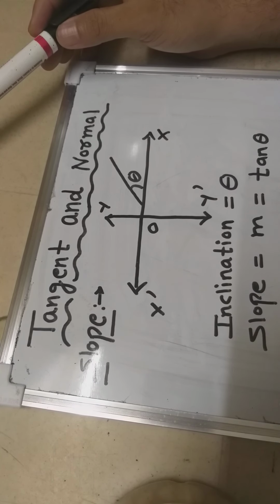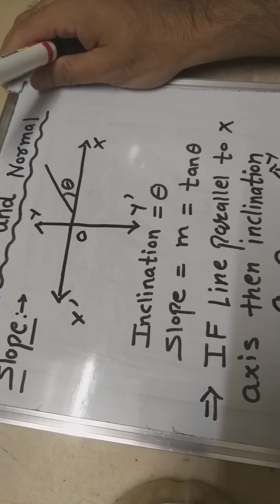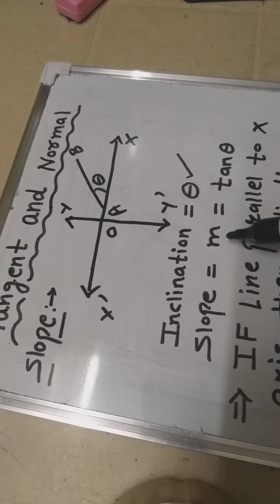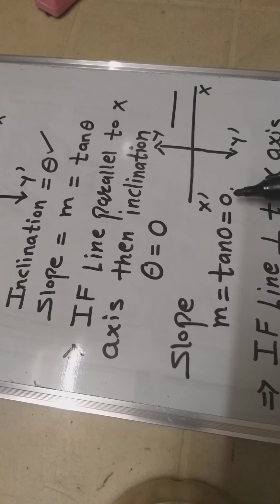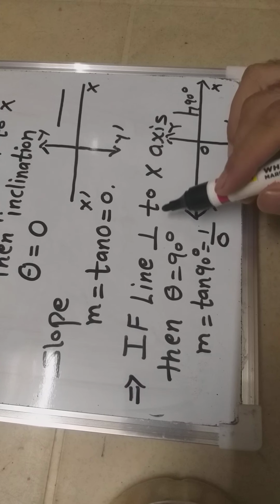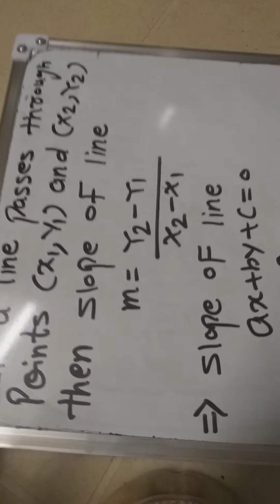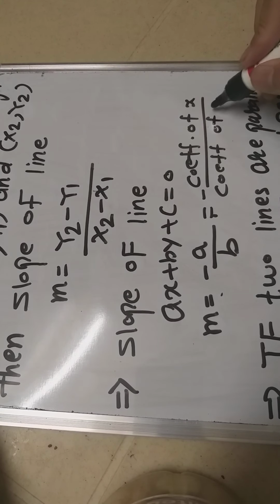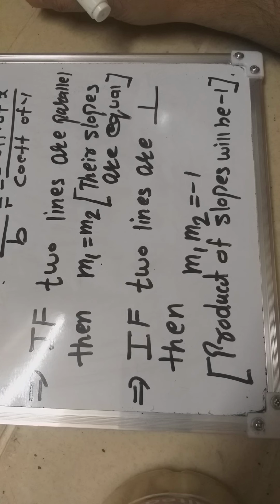Tangent and normals lesson 1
Tangent and normal lesson 1 (slope of lines)